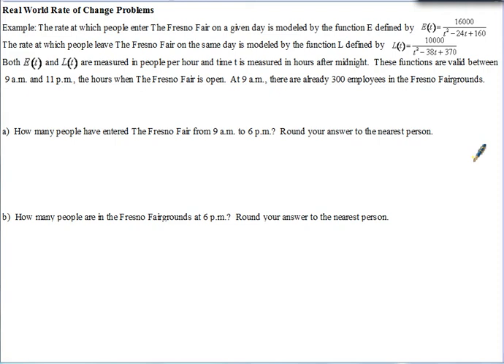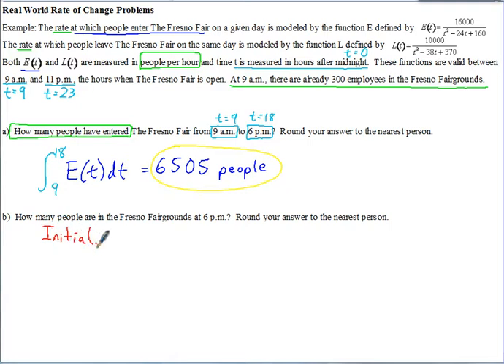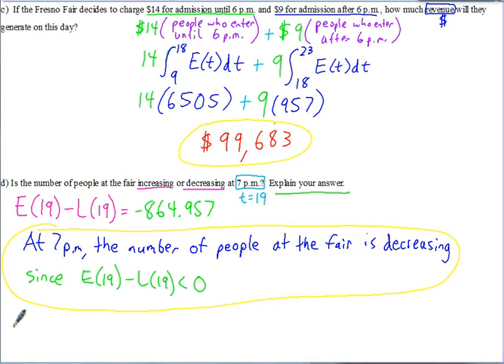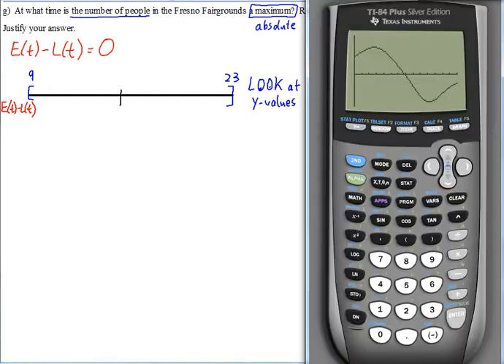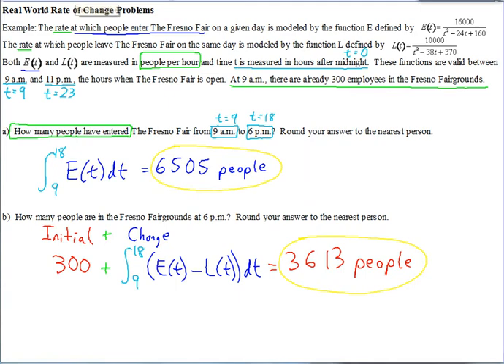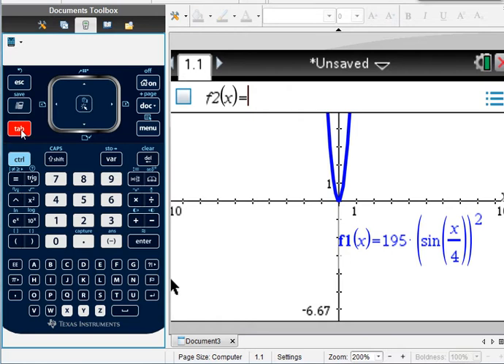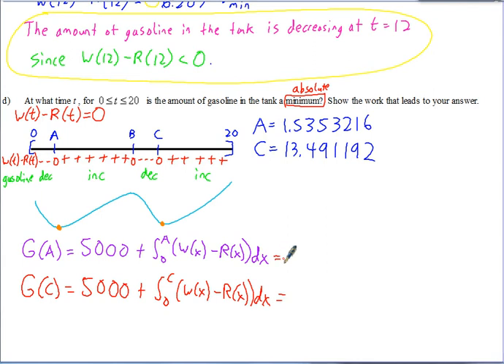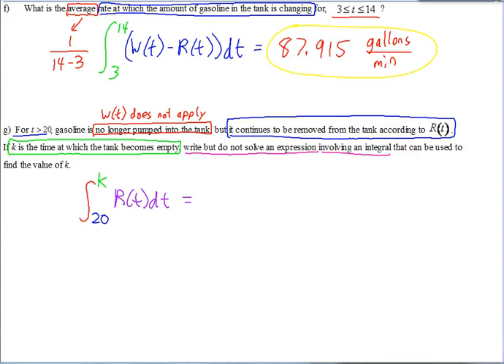AP Calculus Notes Real World Rate of Change Problems Part 2